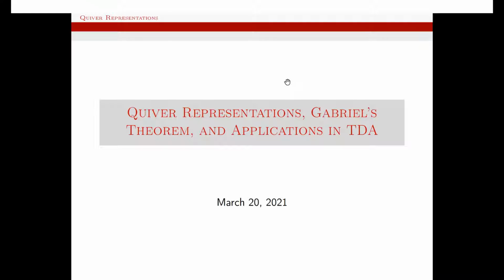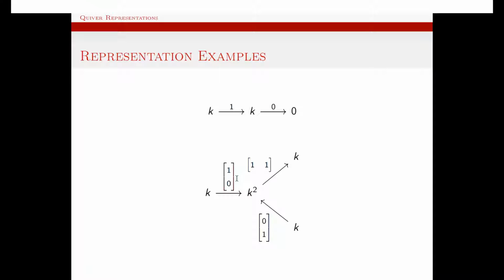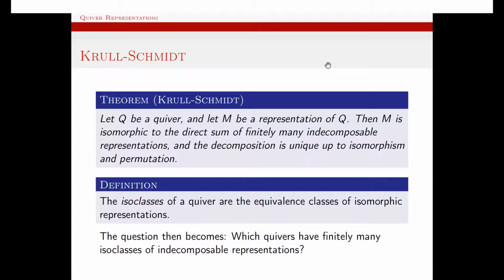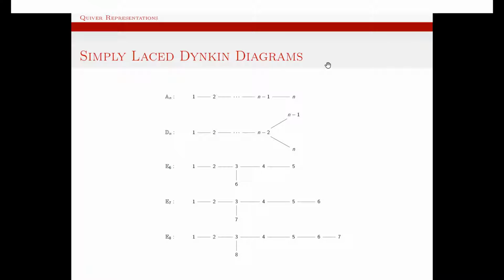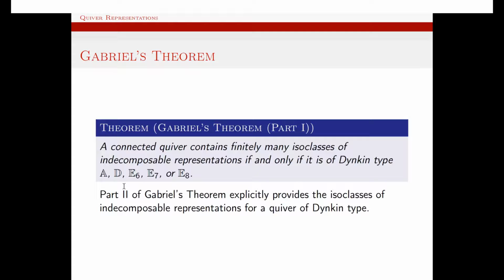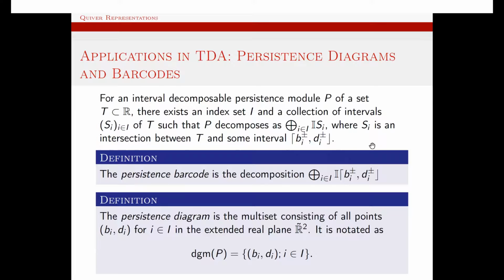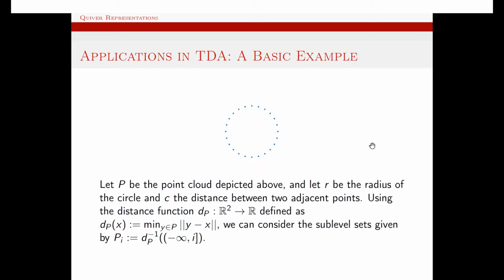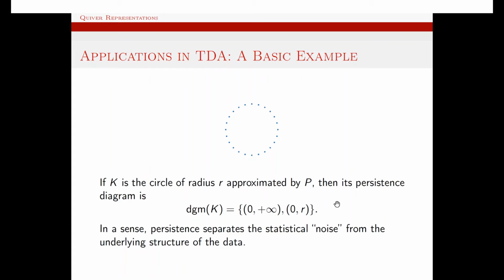Quiver Representations, Gabriel's Theorem, and Applications in TDA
My submission for the undergraduate research symposium.